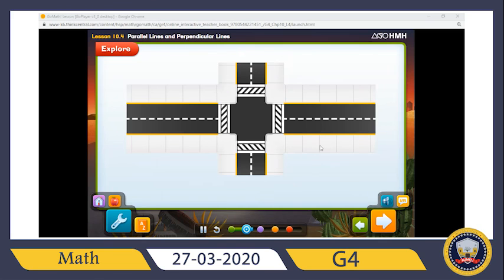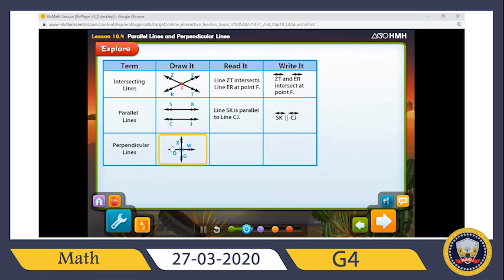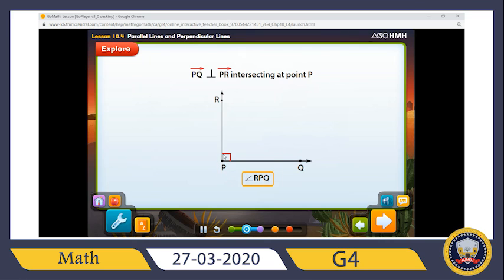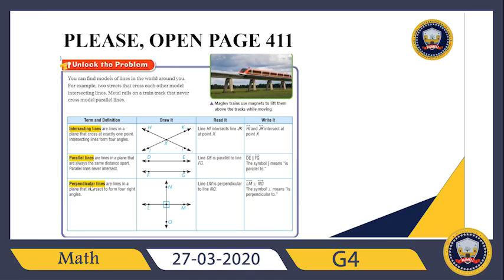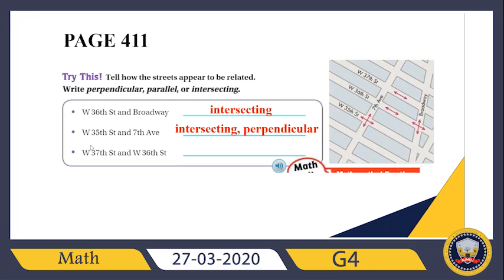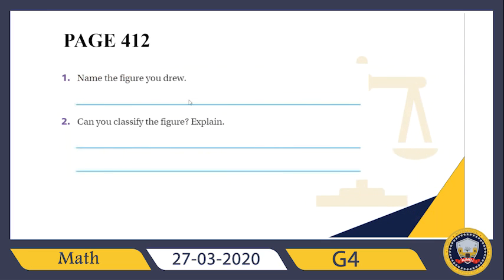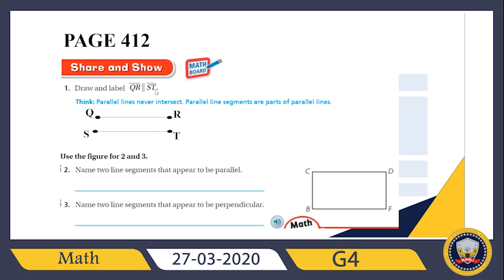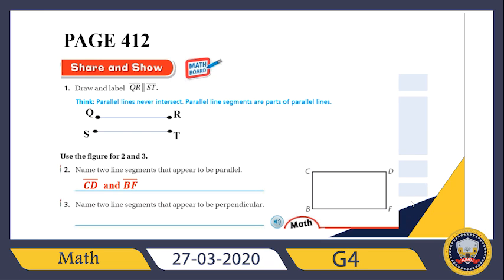Math G4 A